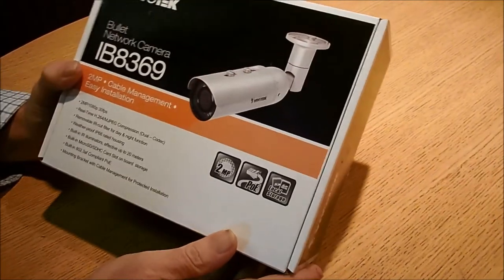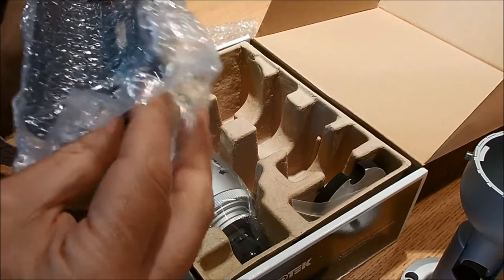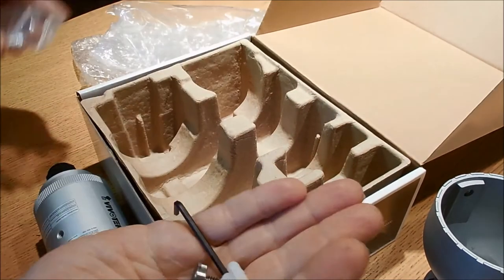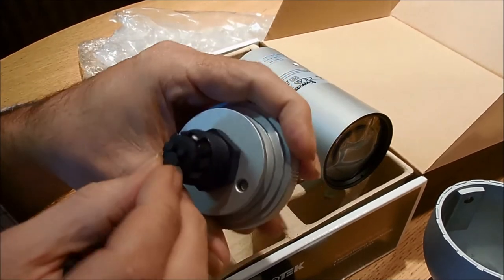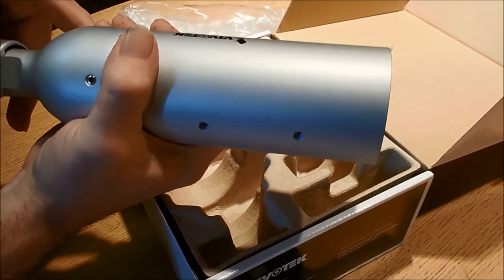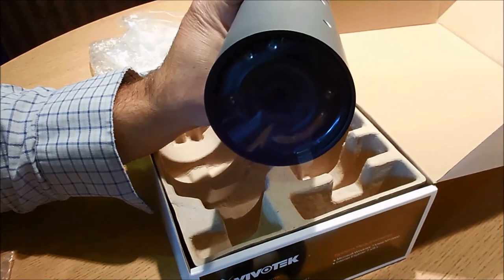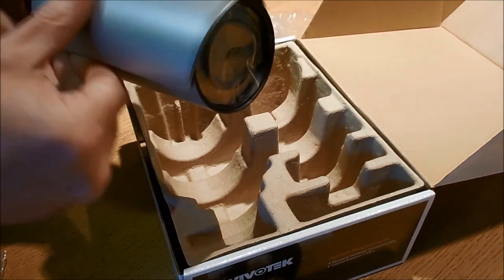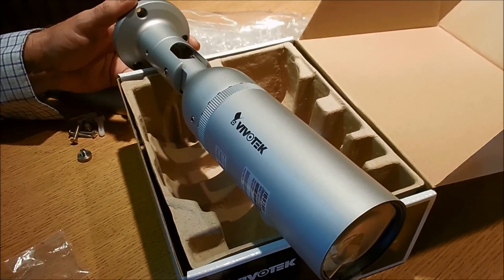Vivotek IB8369 Unboxing Video